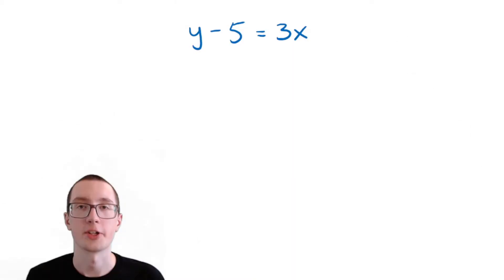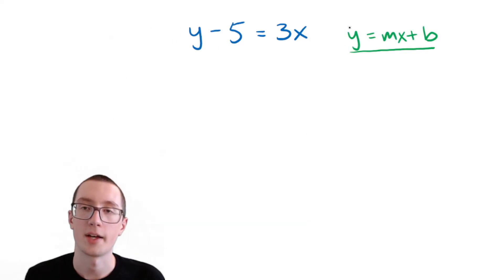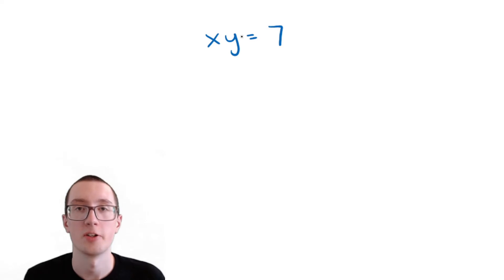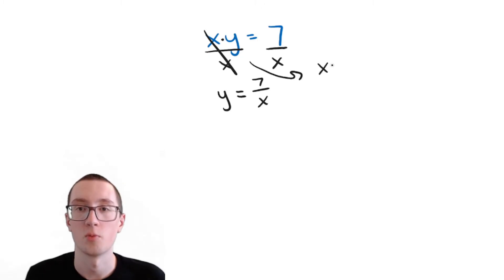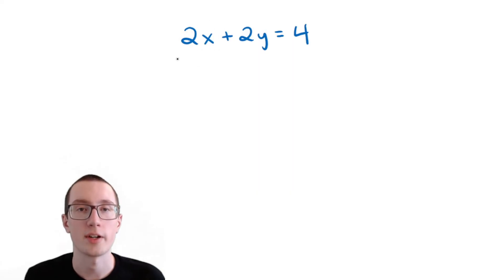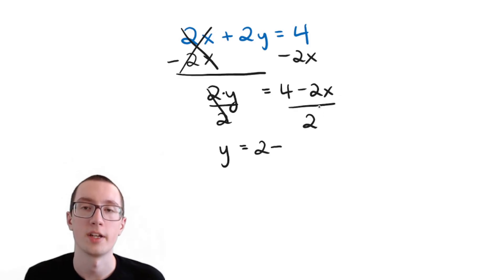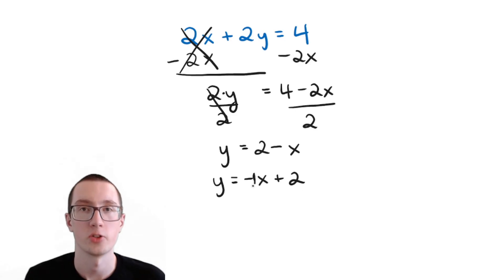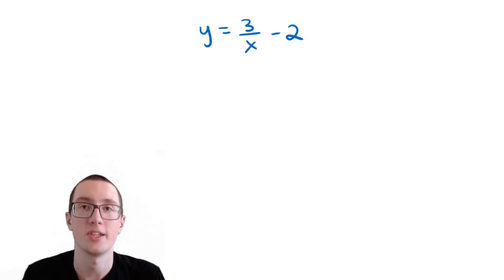How to Tell if an Equation is Linear or Nonlinear! [Algebra]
How can you tell if an equation is linear or nonlinear without graphing it? A certain equation called slope-intercept form can help with this! Learn how to tell if a function is linear in just five minutes!

🕓 VIDEO CHAPTERS 🕓
0:00 - Intro
0:04 - Example 1
1:25 - Example 2
2:30 - Example 3 - Try it Yourself!
4:34 - Example 4 - Try it Yourself!